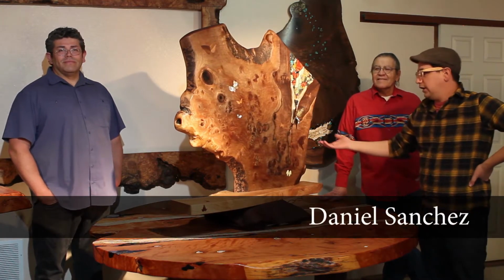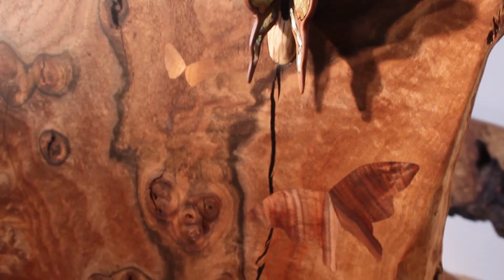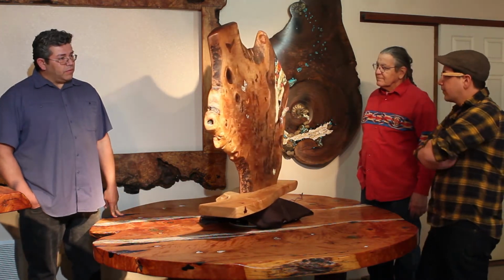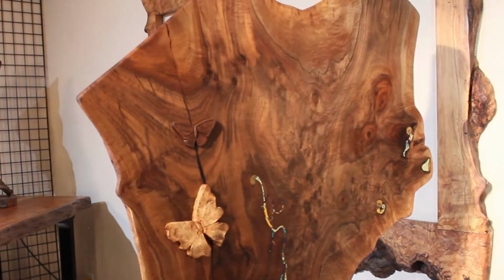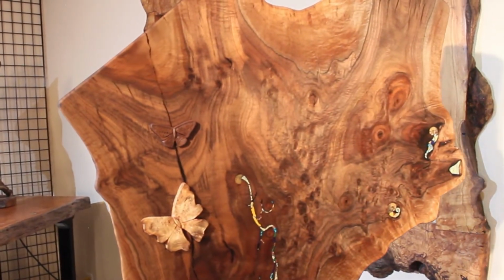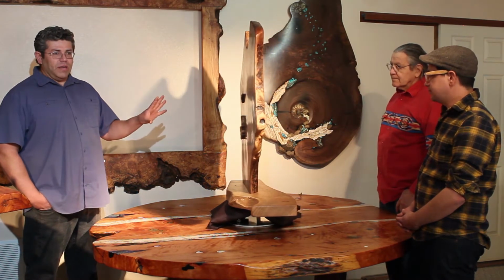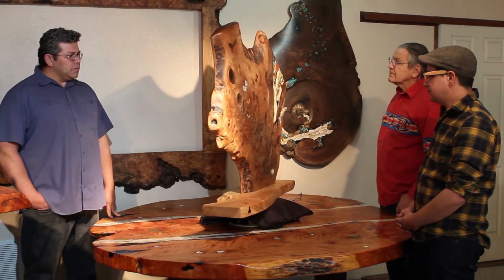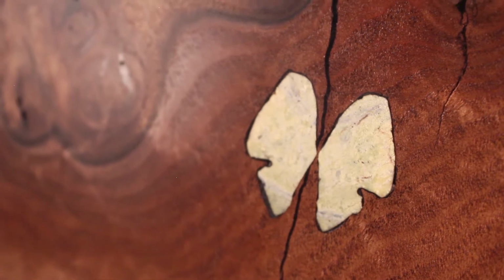"Butterfly Cluster" Andy Sanchez Online Gallery Episode 2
Today we are talking with Jason Romero, the lead artist on our latest sculpture, Butterfly Cluster. Jason has been working with us for about five years and has been a great fit due to his care and attention to detail!
"Butterfly Cluster" is made from claro walnut with a salt cedar base inlaid with black walnut, claro walnut, and salt cedar as well as various stones.
To learn more and to see pictures, check out our post on this piece